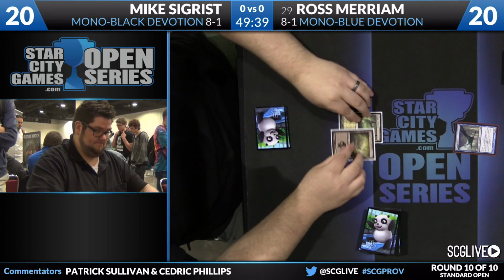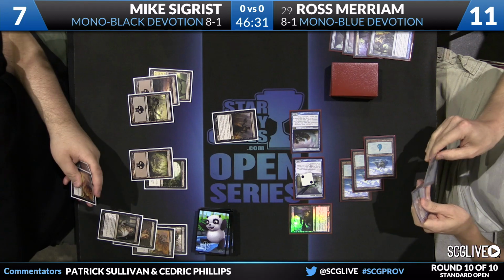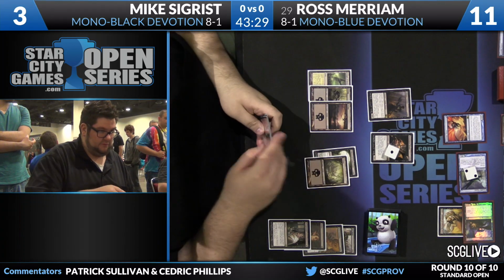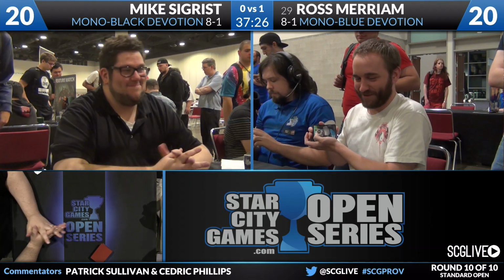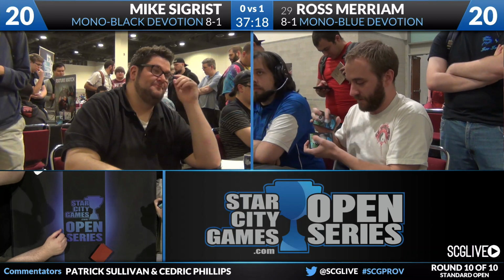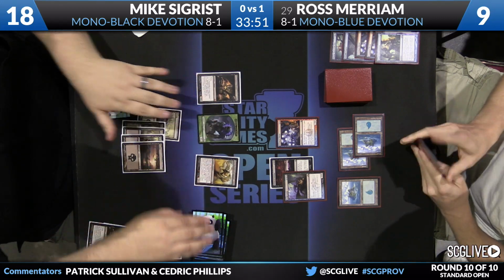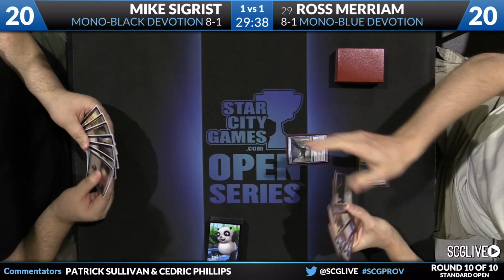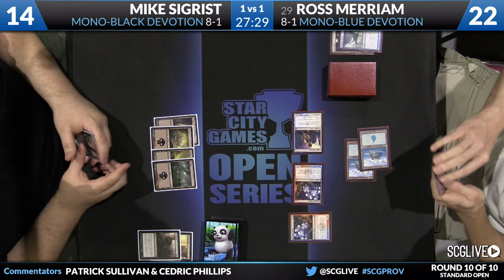SCGPROV - Standard - Round 10 - Ross Merriam vs Mike Sigrist